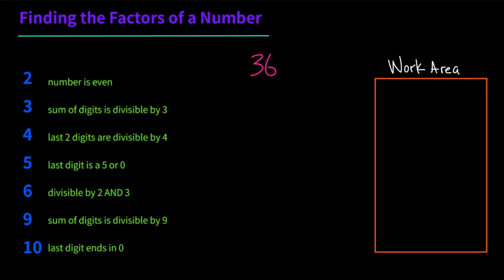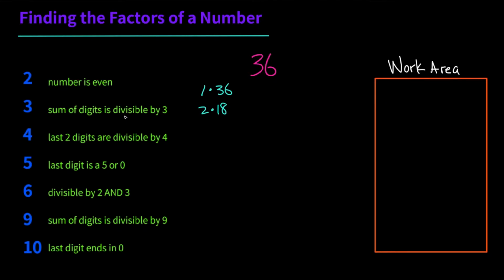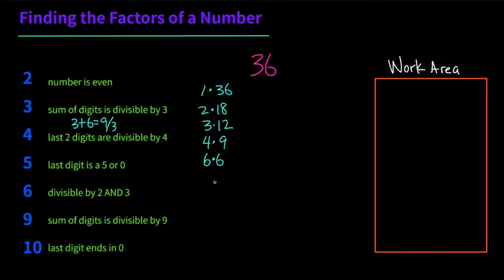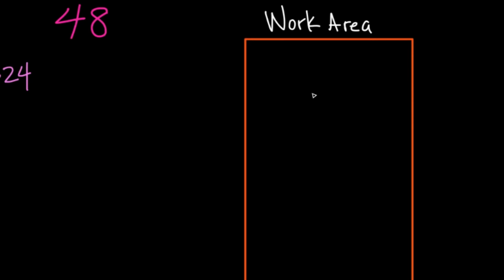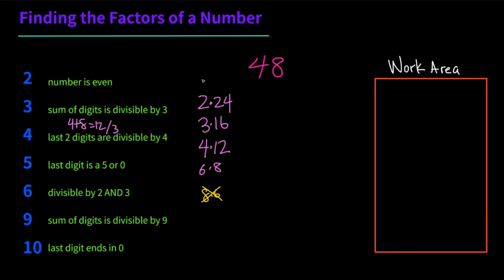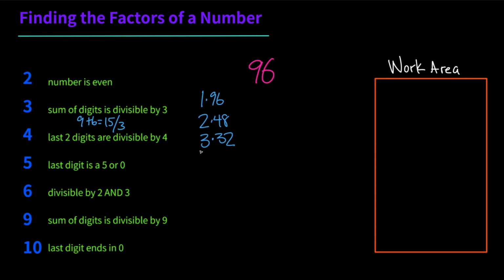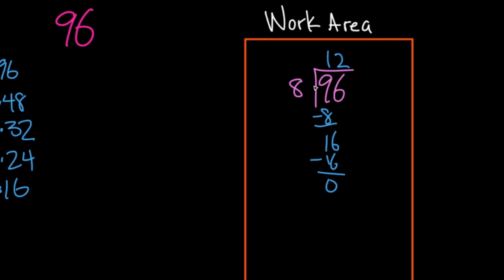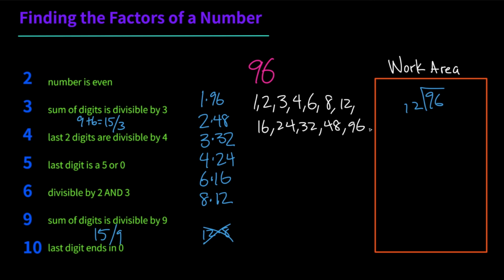Finding the Factors of a Number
Learn how to find all the factors of a number!  This video will focus on finding the factor pairs of a number.  Knowing the divisibility tests for numbers 2, 3, 4, 5, 6, 9, and 10 will be helpful when trying to find all of the factor pairs of a number.